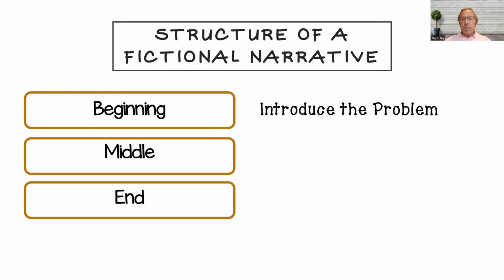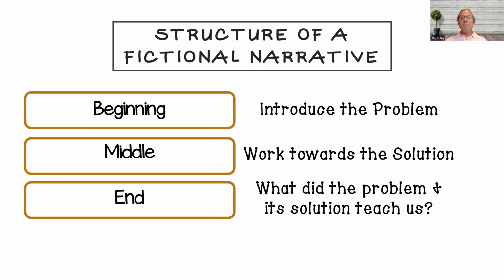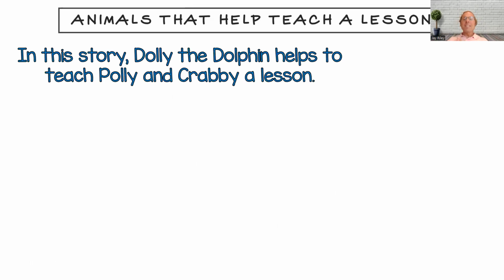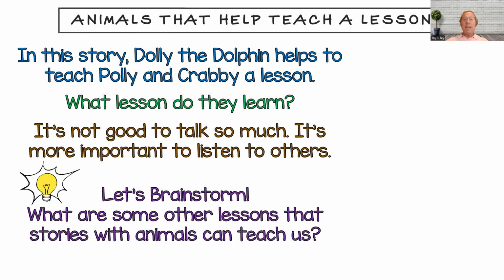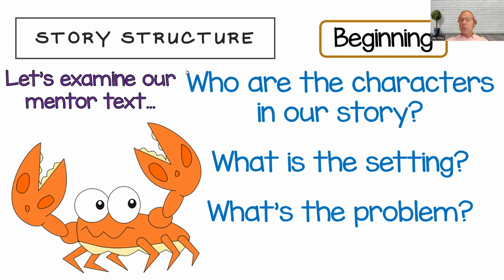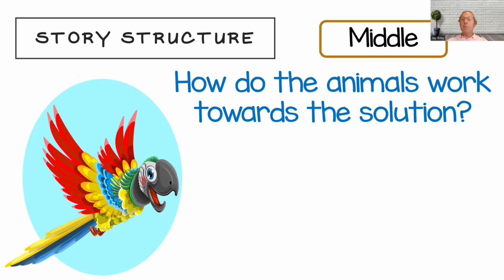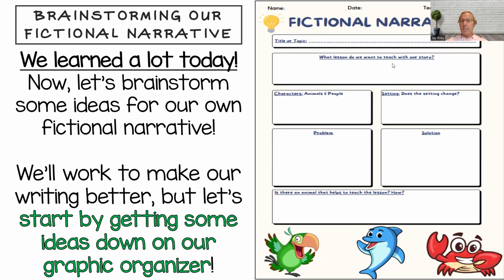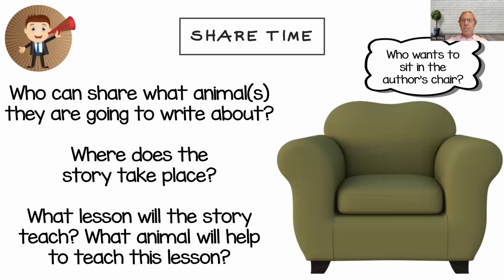Brainstorming a Fictional Narrative: Writing Workshop for Young Writers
In this lesson, students will learn how to brainstorm ideas for a fictional narrative. We start by introducing the fiction genre—what makes a story fictional and how it’s different from real-life writing. Then, students will read and discuss a mentor text to see how authors develop characters, setting, problem, and solution.

Using graphic organizers and guided prompts, students will generate ideas for their own fictional narratives and begin planning the key parts of their stories. This step is the foundation for writing exciting, creative stories that capture a reader’s imagination!

By the end of this video, students will be able to:
✅ Identify the key elements of a fictional narrative (characters, setting, problem, solution).
✅ Brainstorm story ideas with structure in mind.
✅ Use a mentor text as a model for strong storytelling.
✅ Start planning their own creative story.

Perfect for 4th and 5th graders, as well as ESL/EFL learners, this writing workshop video is engaging, easy to follow, and designed to help kids become confident story writers.